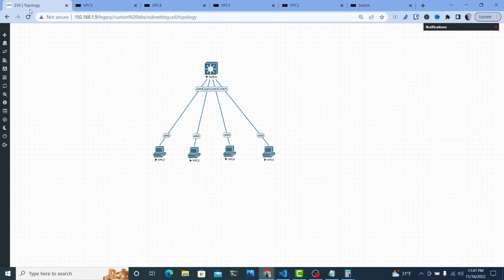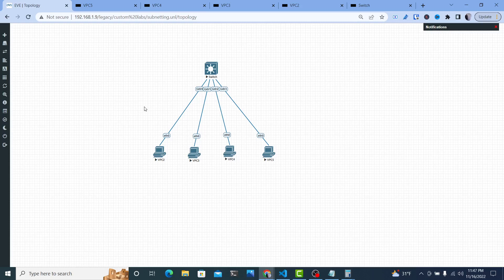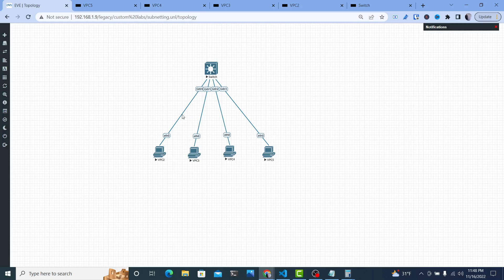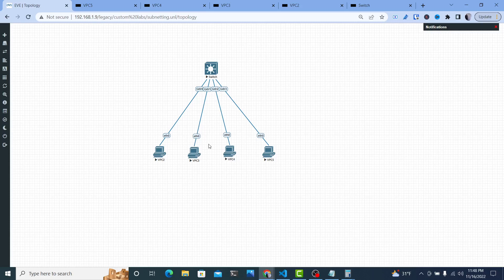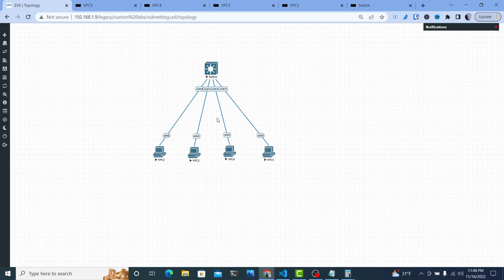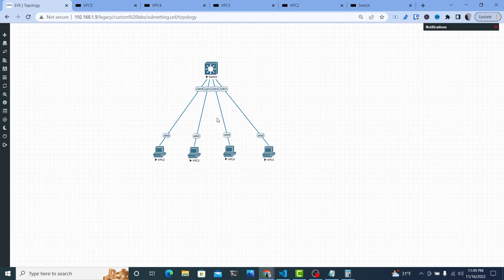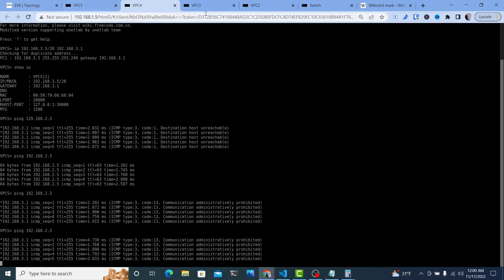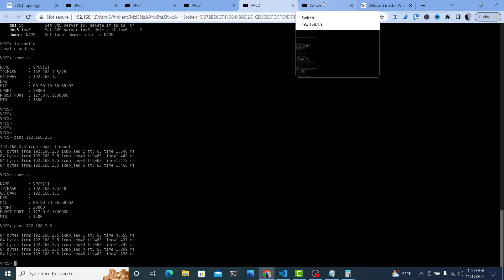How to setup and use Standard Access List on a cisco switch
Standard access list are simple ways to filter traffic based on the source address.  These types of access rules on cisco switches should always be placed as close to the destination as possible.  If not they could potentially block access to other parts of a networks since it only allows you to specify the source.

In this video we’ll walk you through:
- How to Setup and use a standard access list
- How to block traffic across vlans on a cisco switch using a standard access list